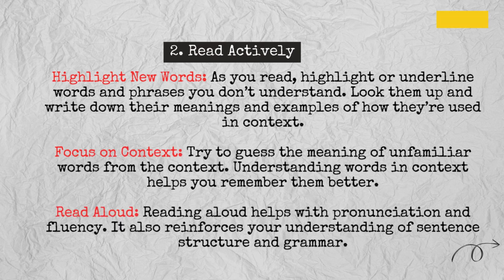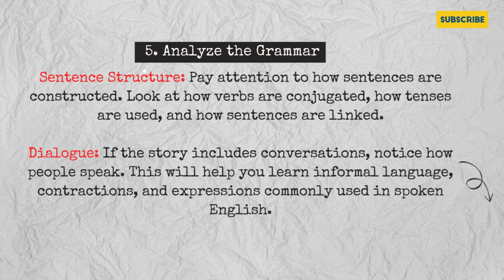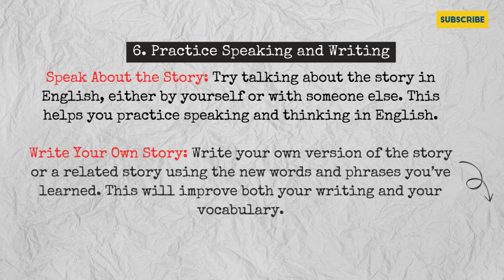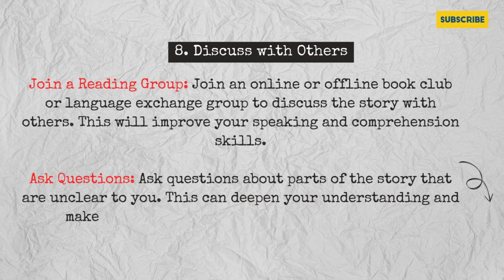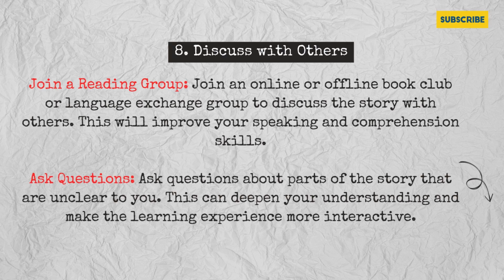Learn English Through Stories: A Fun and Effective Way to Improve Your Language Skills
Learn English the easy way! In this video, we explore how learning English through stories can help you improve your vocabulary, grammar, and pronunciation in a natural and engaging way. Whether you're a beginner or advanced learner, using stories as a tool for language practice is one of the most enjoyable and effective methods.

We'll guide you step-by-step on how to:

Choose the right story for your level and interests.
Read actively by highlighting new words and focusing on context.
Summarize stories to reinforce what you've learned.
Use repetition to strengthen new vocabulary and grammar.
Analyze sentence structures and dialogue to boost grammar and conversational skills.
Practice speaking and writing with the stories you read.
Use audiobooks or podcasts to enhance listening skills.
Join reading groups to discuss stories and improve your comprehension.
By following these steps, you'll quickly notice an improvement in your English skills. Plus, we’ll show you a simple beginner-friendly story, The Tortoise and the Hare, to kick-start your journey!

Start learning English through stories today and see how much fun it can be!